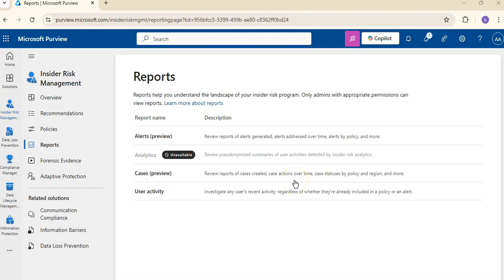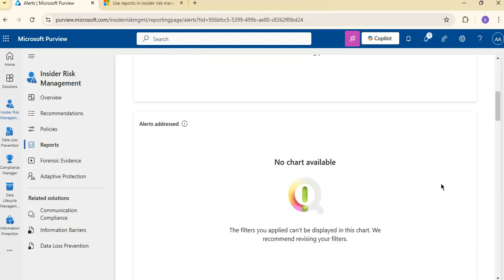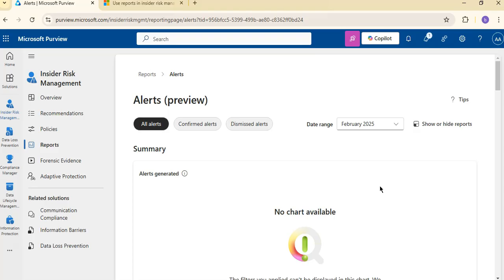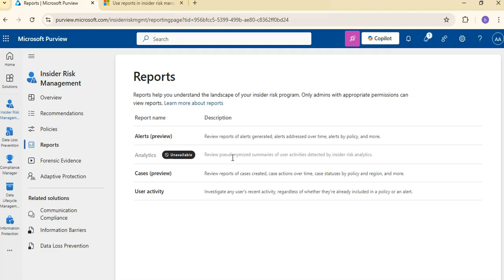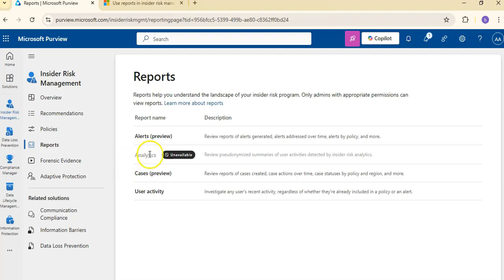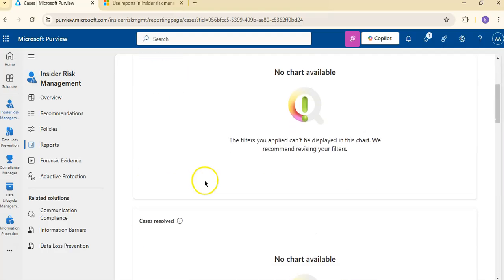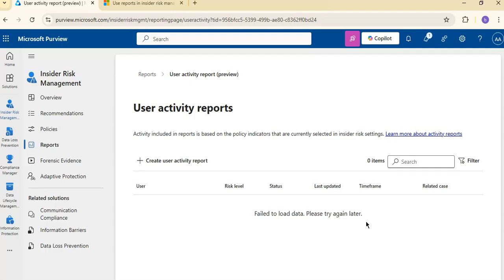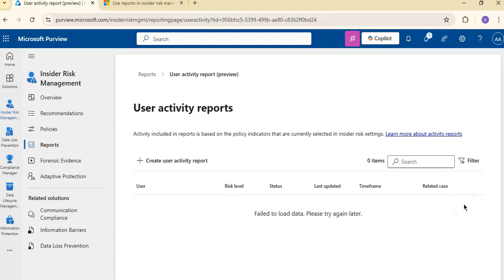UNDERSTAND INSIDER RISK MANAGEMENT REPORTS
In this video, I'll show you how to use reports in Microsoft Purview Insider Risk Management.

What you'll learn:
Alerts ( preview)
Cases ( preview)
User activity

Why watch?
Microsoft Purview is a powerful tool for data governance and management. By the end of this video you will understand how reports provide deeper insights and summary information for all the areas related to insider risk.